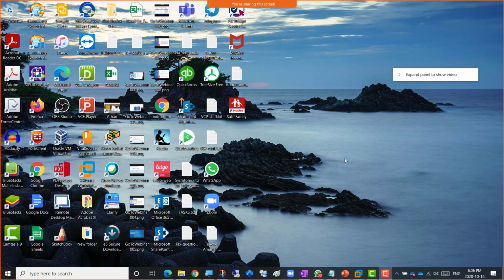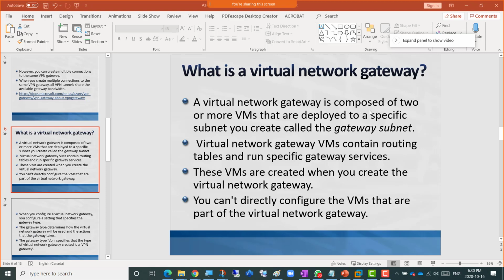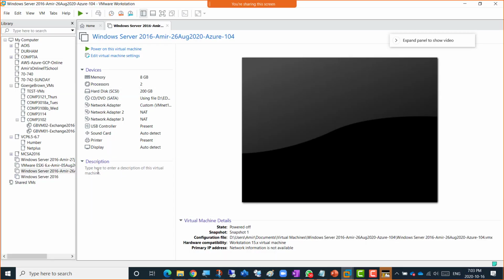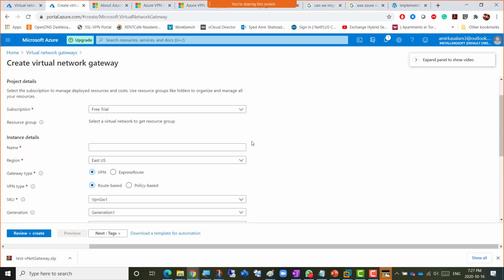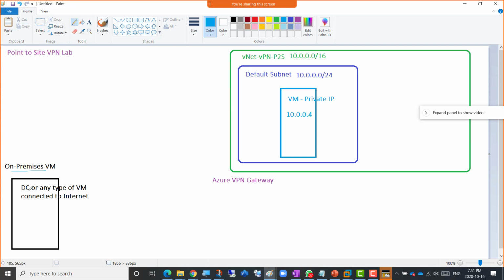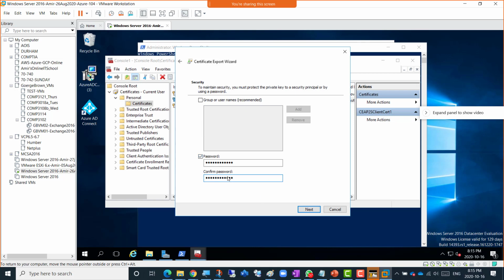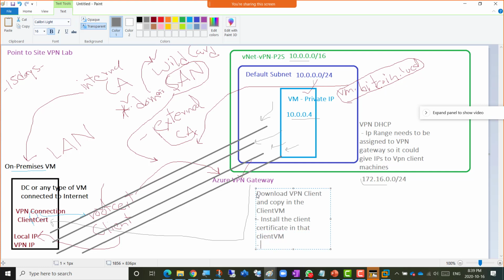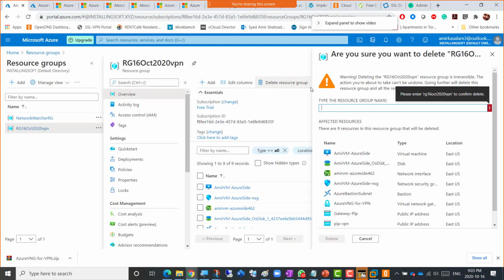Day15 Cloud 4 in 1 Course Wed Fri 16Oct2020 _ How to configure Azure Point to Site VPN Gateway Steps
Live instructor-led training on Most in-demand courses is also available.